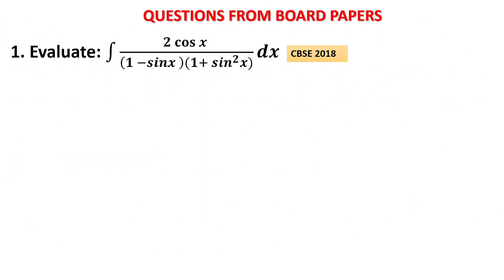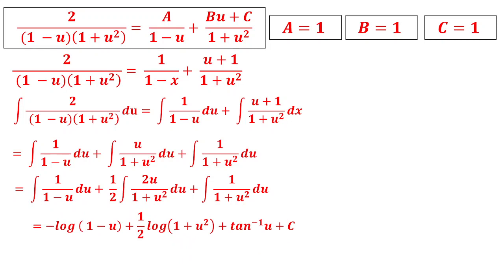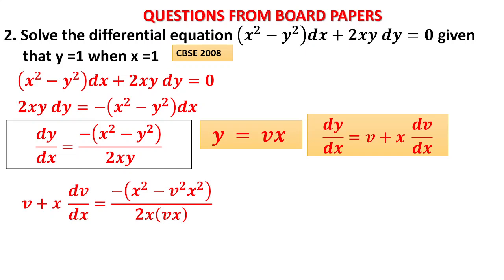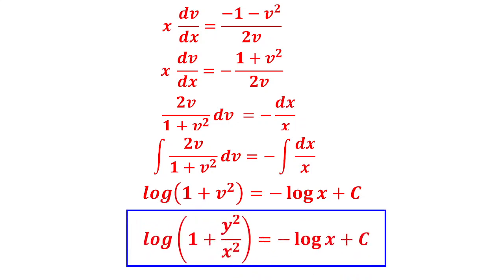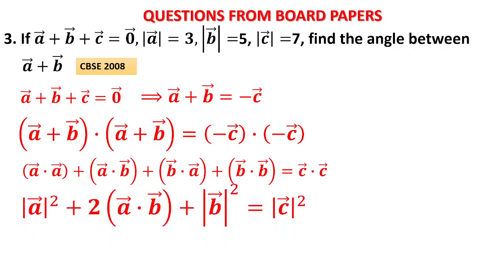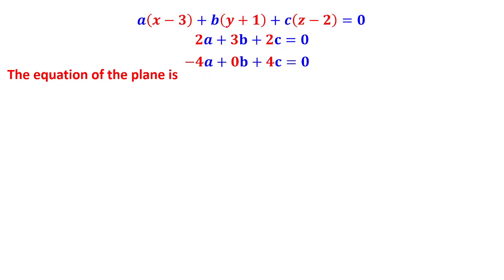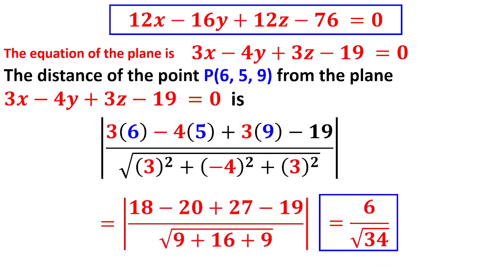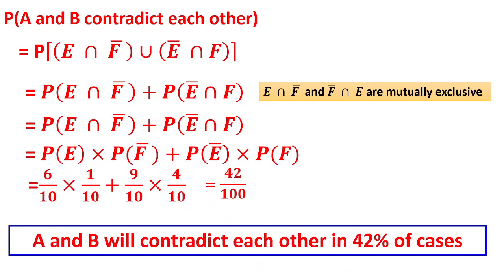SOLUTIONS TO BOARD EXAM QUESTIONS 1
Day 37 - Solutions to Board Exam Questions